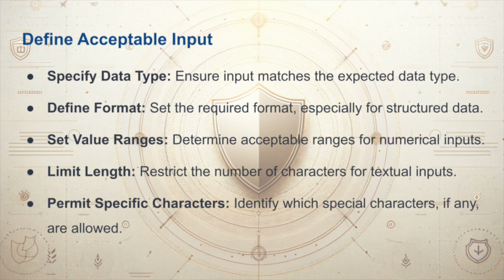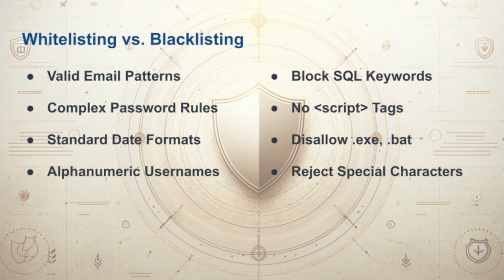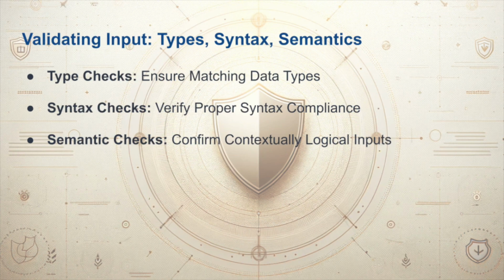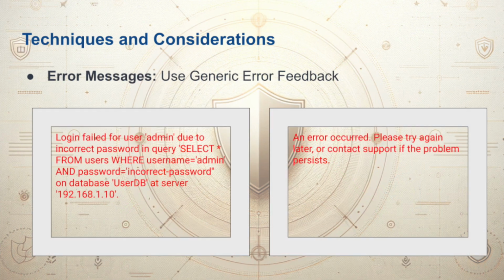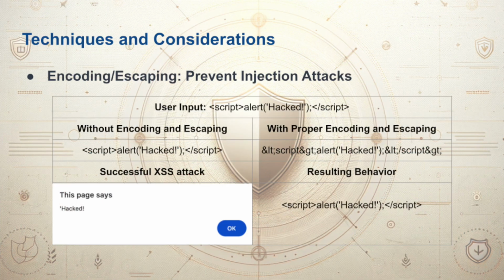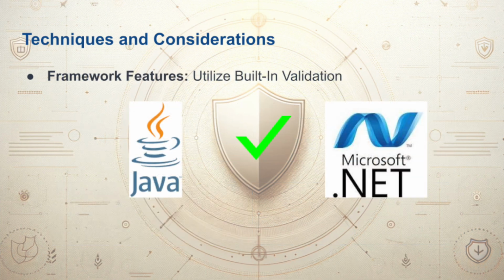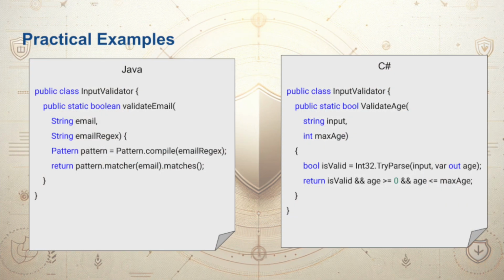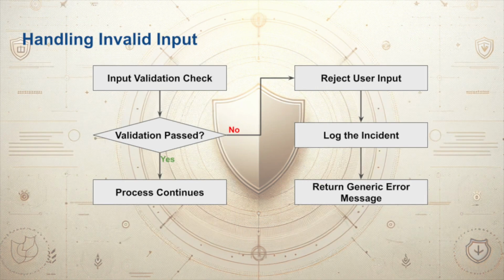Secure Coding Practices: The Art of Input Validation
"ive into the crucial world of secure coding with our comprehensive guide on Input Validation. This video takes you through the what, why, and how of ensuring your applications are fortified against common vulnerabilities. From defining acceptable inputs to implementing robust validation techniques in Java and C#, we cover essential strategies to shield your software. Perfect for developers and security enthusiasts alike, this video is your key to coding with confidence and security at its core.